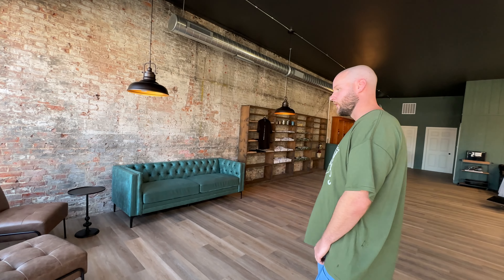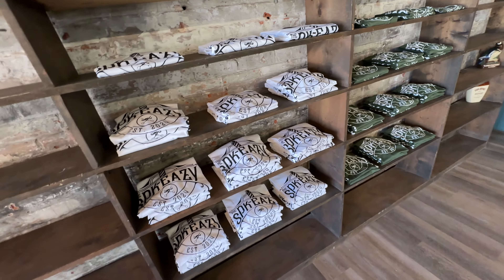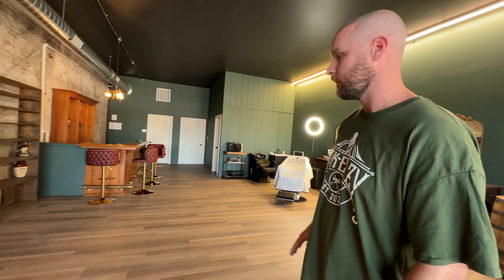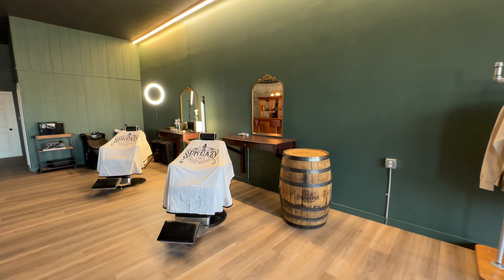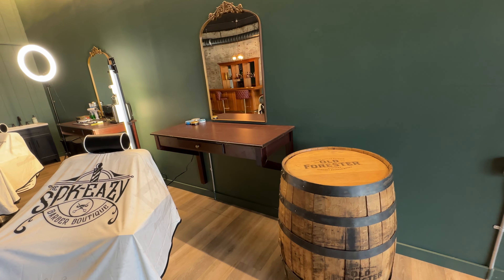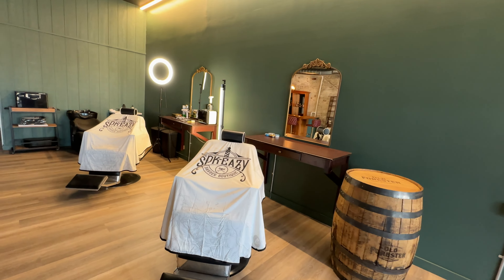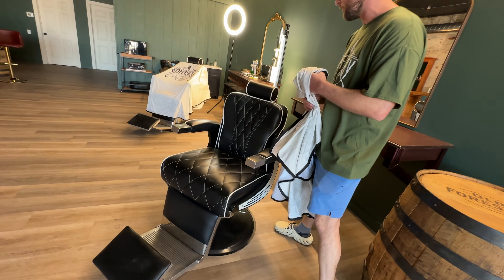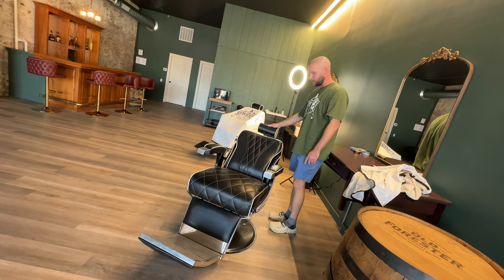💈 Barbershop 🥃 Speakeasy???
My guy DW finally is opeing his own barbershop and we're going to check it out in this video. It's a barbershop/speakeasy called Spk-Eazy Barber Boutique. He'll also be selling vintage/thrift clothing as well.  I'll pick his braing on difficulties he had and any advice he can share incase you're looking to open your own barbershop!

- - Tools used - -
🗡️ Babyliss Clippers, Trimmers, and Shavers including the FXOne FX, FXOne Lo Pro, Boost+ FX, Lo Pro FX, Lithium FX, Snap FX and more.
✂️ FreshShears shears, thinning shears, and feather razor.
🟢 Klutch enhancement card, Tomb45 Beam Team XL, No drip color enhancement, hair building fibers, triple cartridge razor handle, Indestructible clay, spray texture powder.
🔋 Charging with the Tomb45 Power Pods, Power Mat and Powerclips.